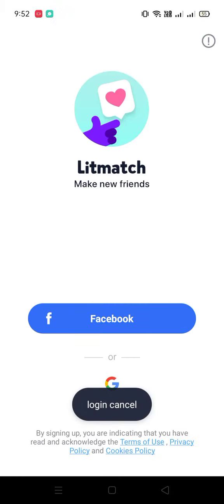How To Create Account On Litmatch App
In this video, you are going to learn How To Create Account On Litmatch App. This tutorial will definitely help you.

Litmatch is all about meeting new friends and beyond. Litmatch is a safe and warm community to share your honest thoughts and feelings.